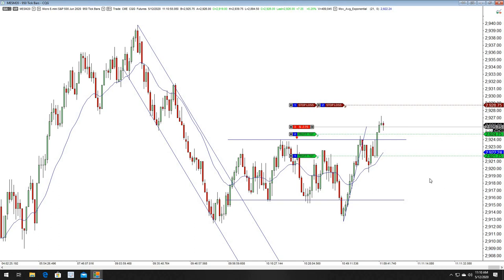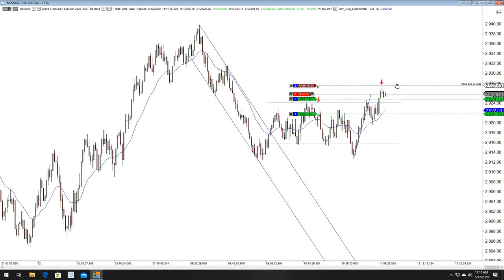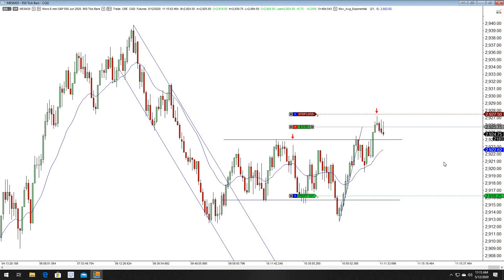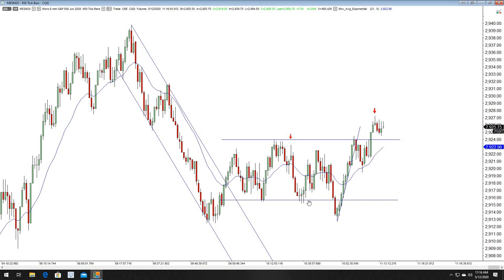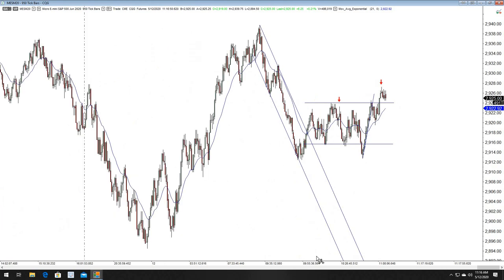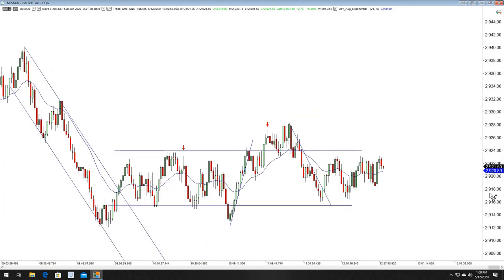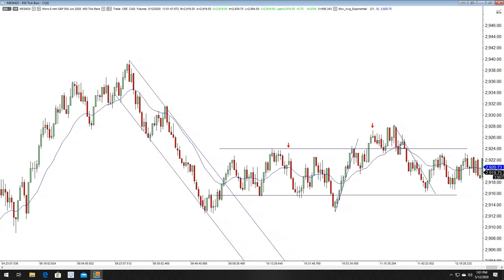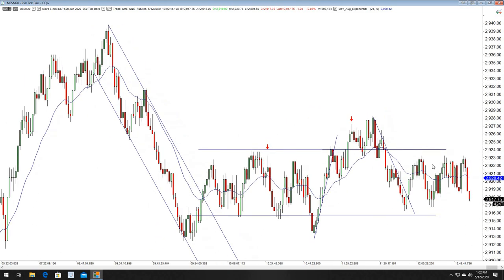MES Day Trading | Quick Failed Breakout for +2 Points 5-12-2020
Price Action MES Day Trading Example for 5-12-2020
Quick failed breakout of a trading range example for +2 Points in the MES